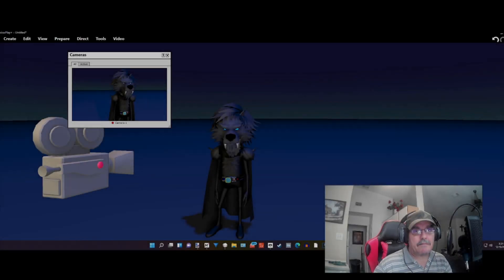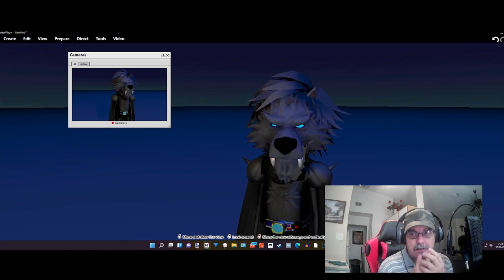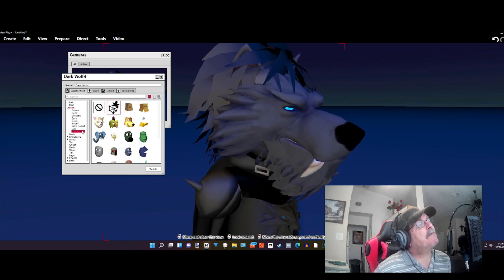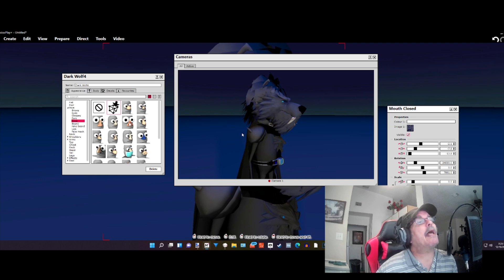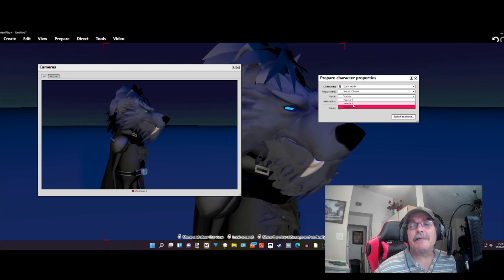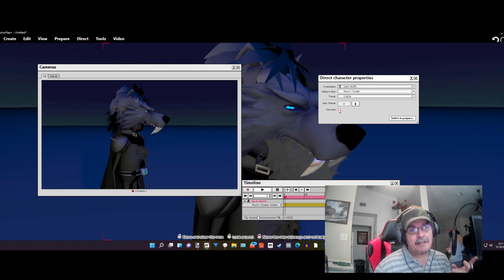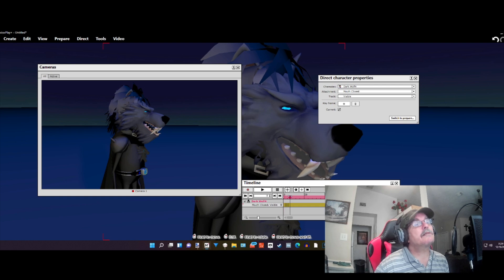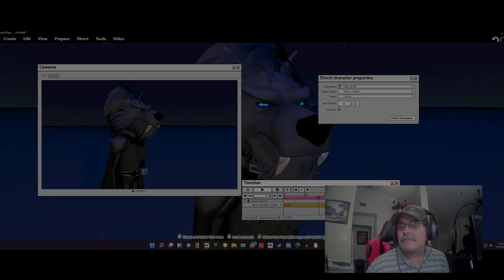how to make Custom Characters Talk in Muvizu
A quick explanation on how to make Custom Characters Talk in Muvizu.